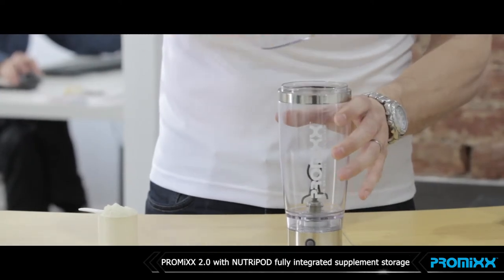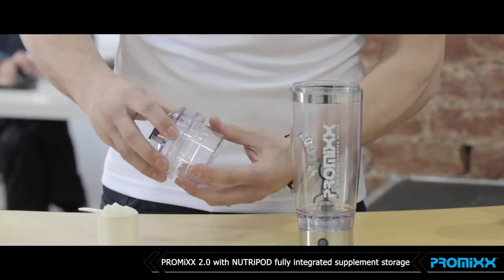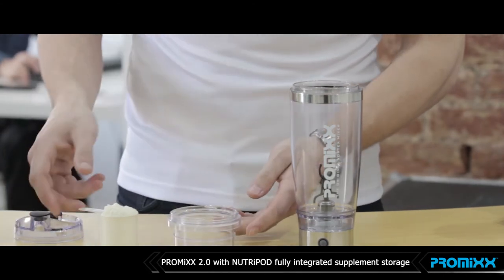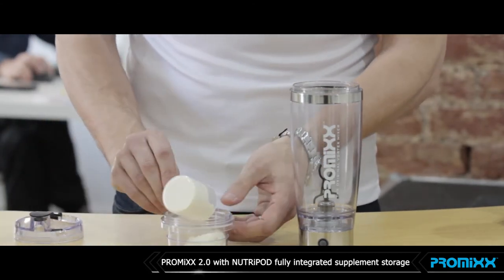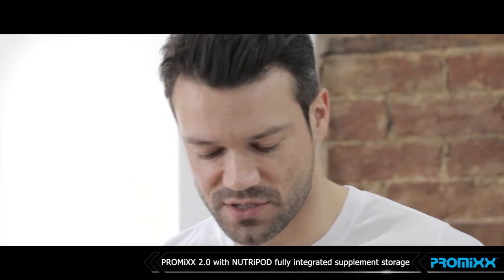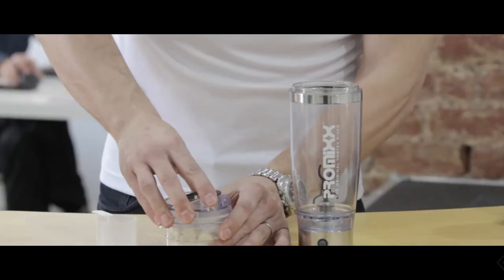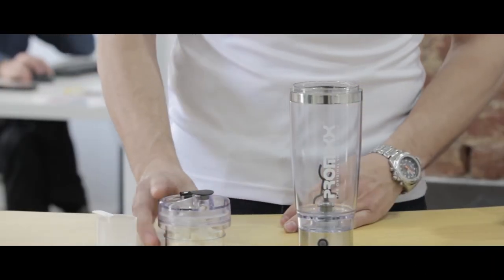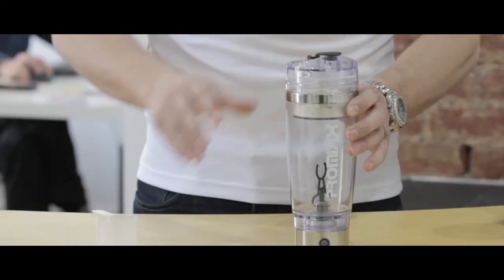The NUTRiPOD - PROMiXX 2.0's fully integrated supplement storage